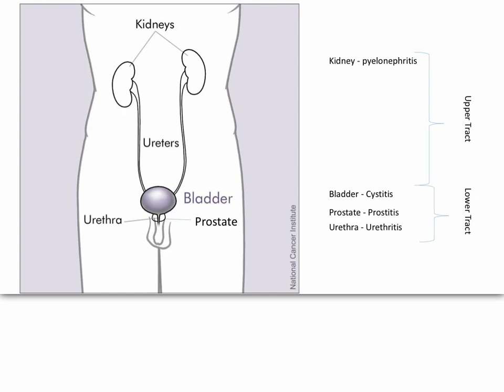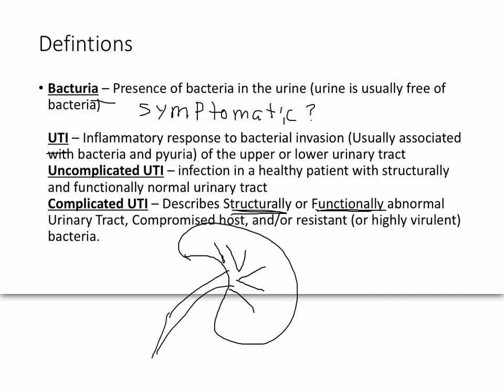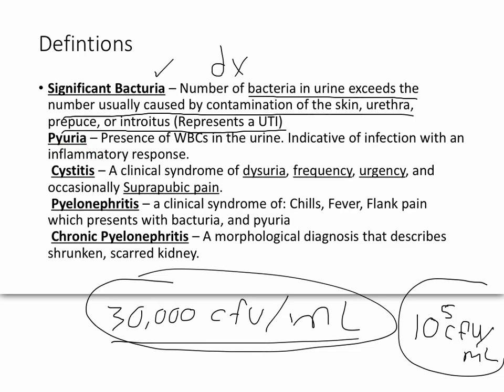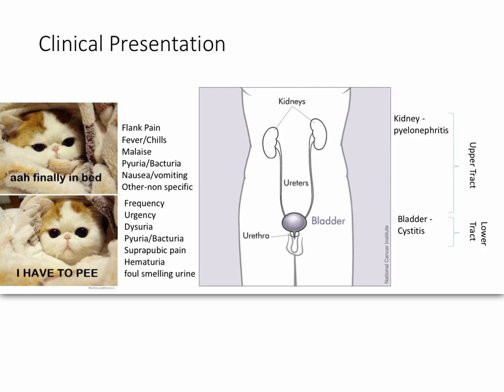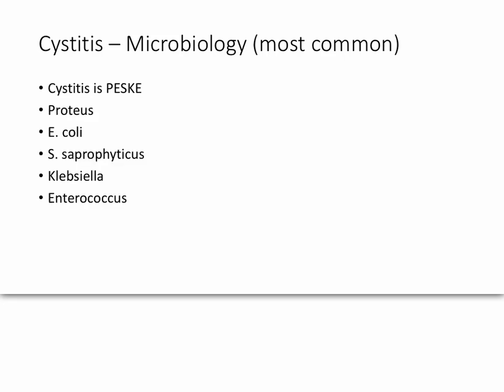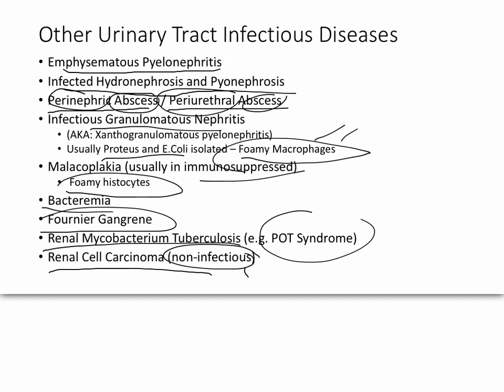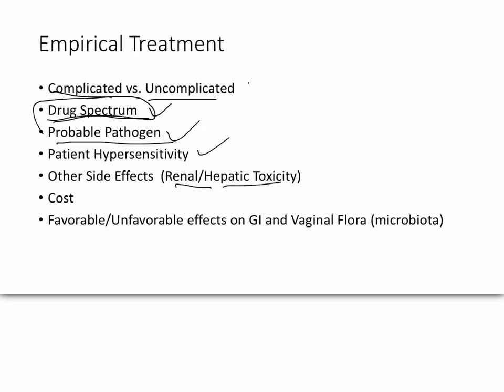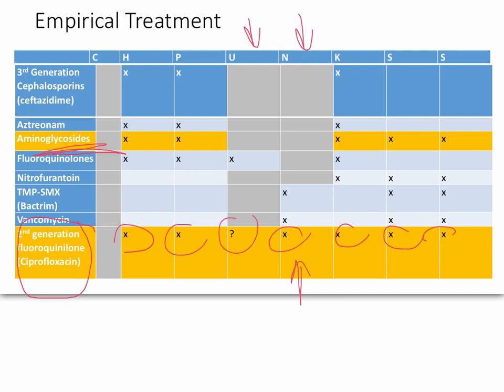Urinary Tract Infection (UTI): Presentation & Treatment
Urinary Tract infection overview. preparation for USMLE step 1 exams